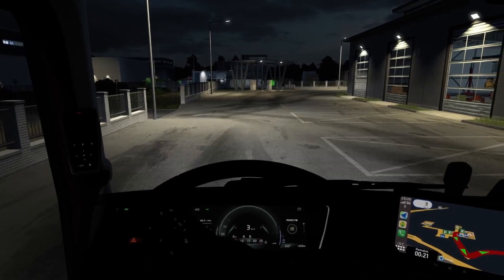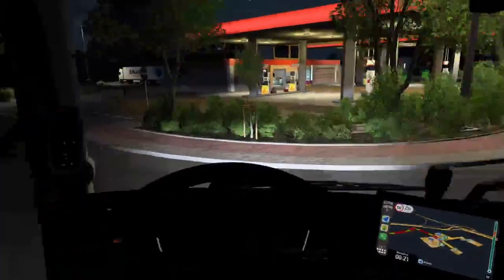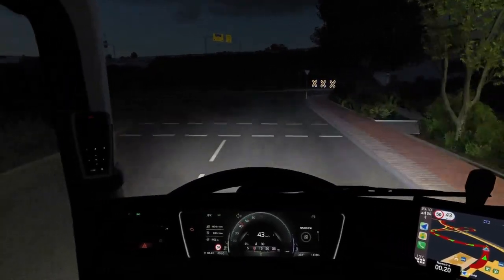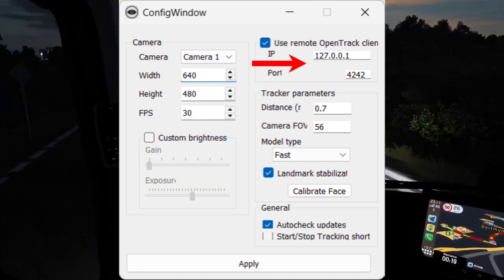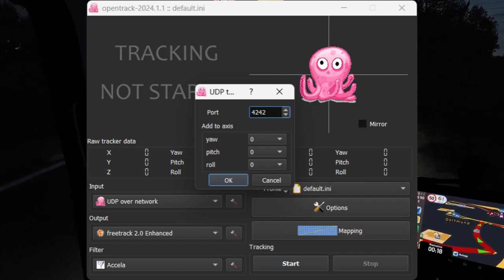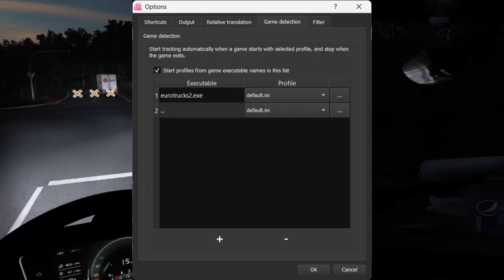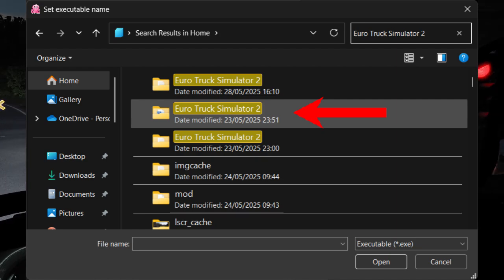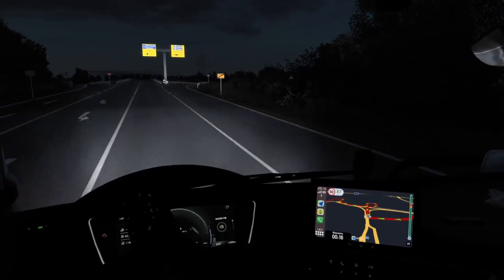Free eye track for Euro Truck Simulaotr 2 / Opentrack & AITrack / Quick & Easy tutorial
In this tutorial I will show you how to set up opentrack and AITrack for a free eye tracking expirience for Euro Truck Simulator 2.